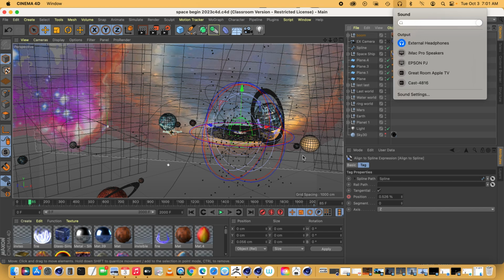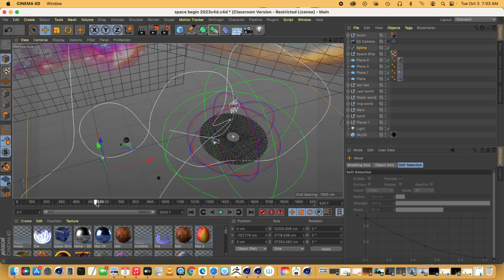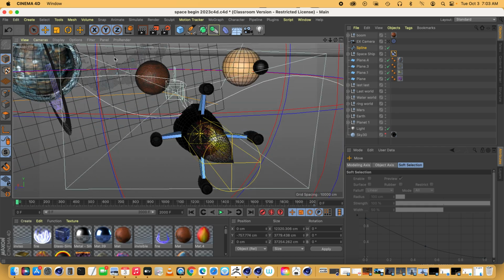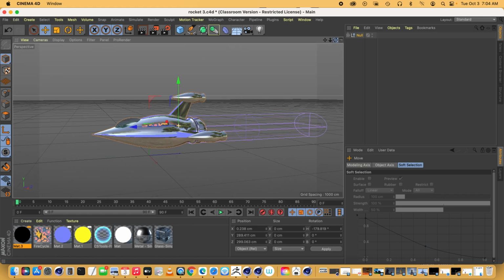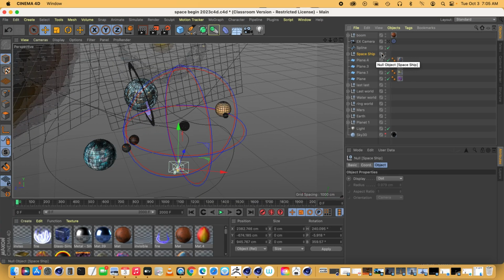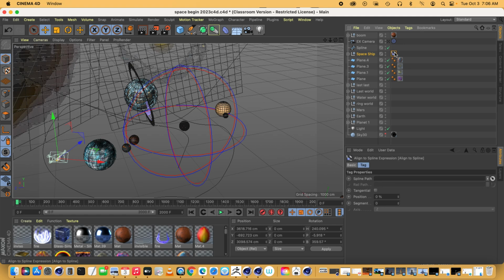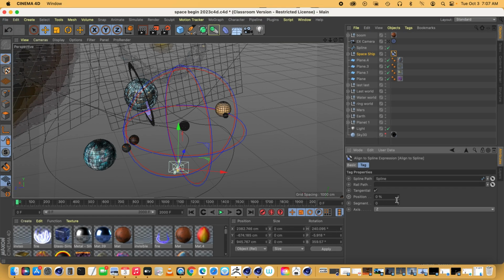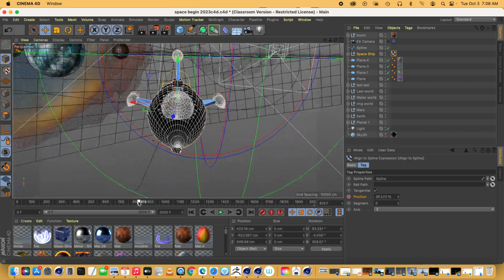Space, animate your ship on the path